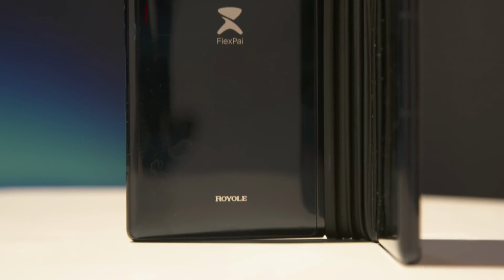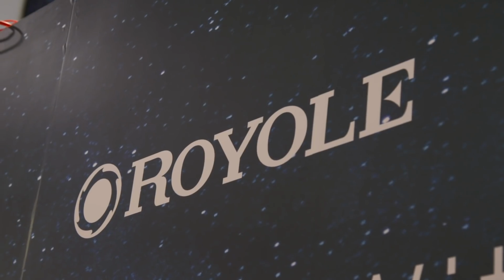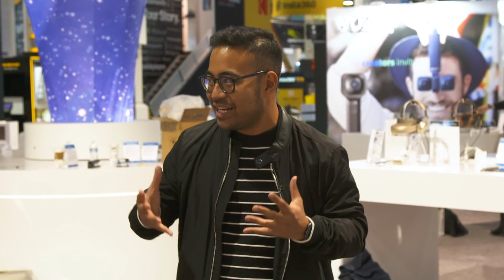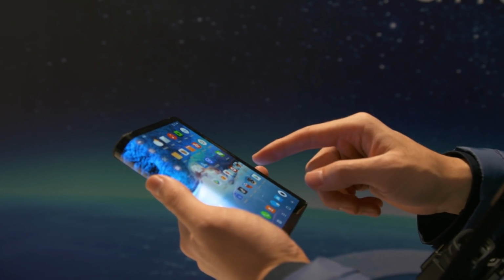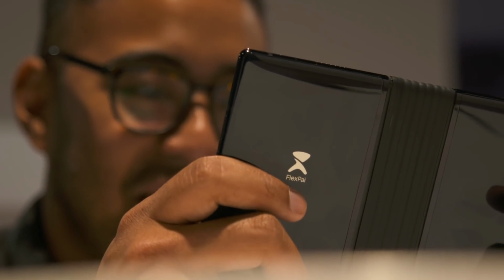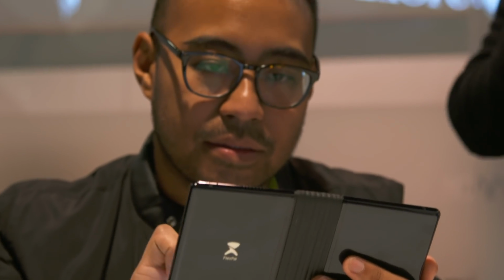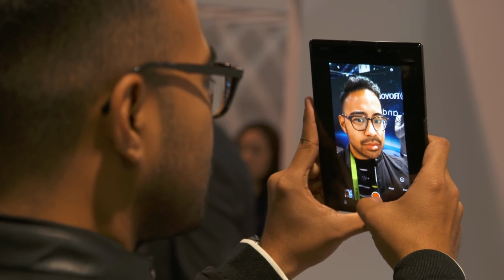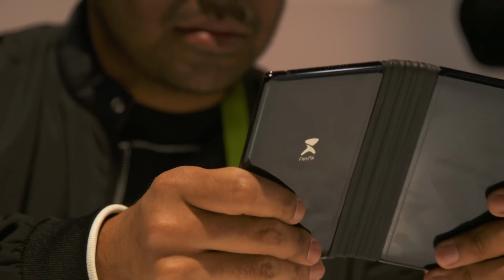Royole Flex Pai Hands-On: The world's first real foldable phone at CES 2019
Unless you're (for some reason) a fan of personal cinema headsets, you almost certainly haven't heard of Royole. That's OK -- founder and CEO Bill Liu wanted it that way. Unbeknownst to most of the world, Royole has quietly been working to pioneer and perfect its own flexible screens since 2012, and its new FlexPai smartphone represents something of a coming-out party.

Before we go any further, though, we need to get a few things straight. Yes, this is a real product that you can buy right now. Yes, this basically unknown company beat Samsung to market with a foldable smartphone. And yes, it actually works.